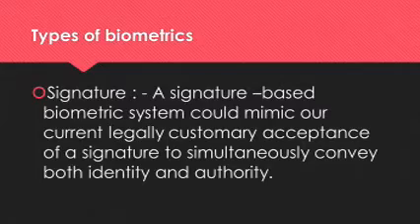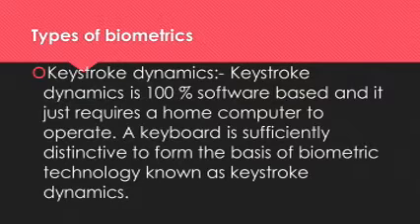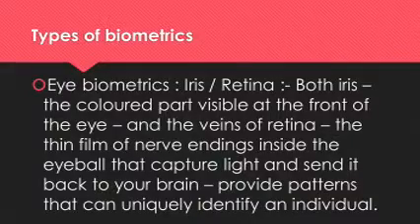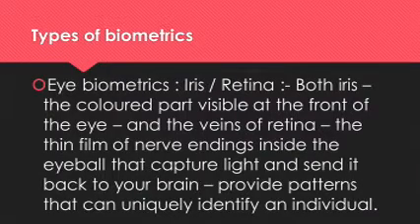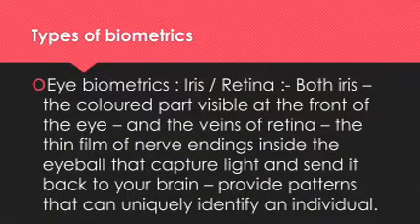S5 BA ENGLISH E - COMMERCE - MINIMOLE - CLASS - 27